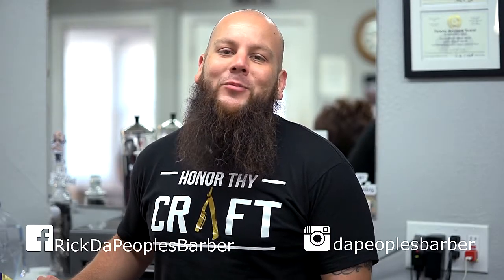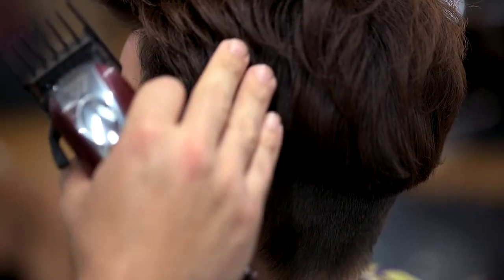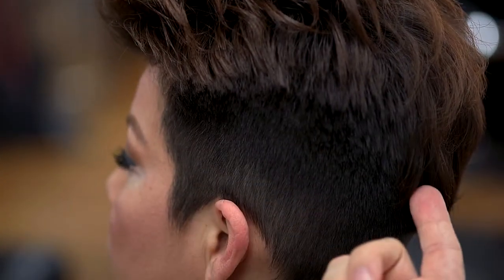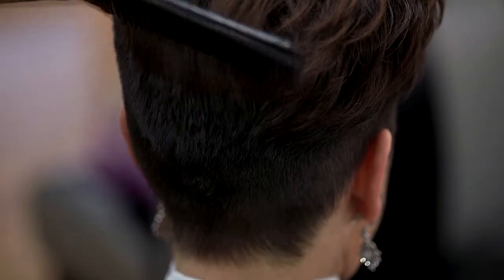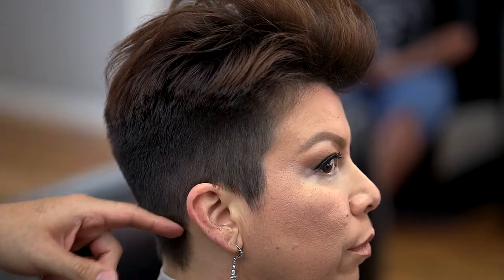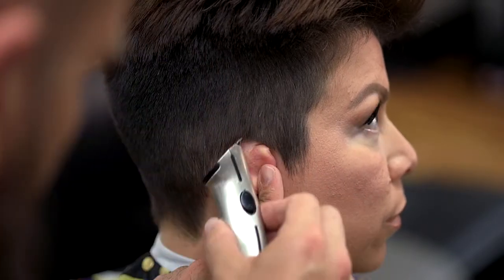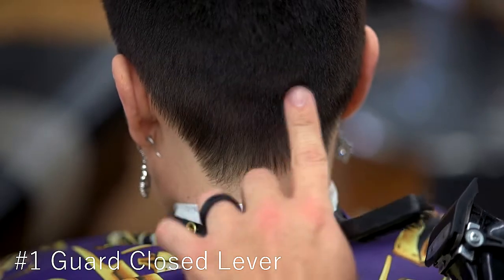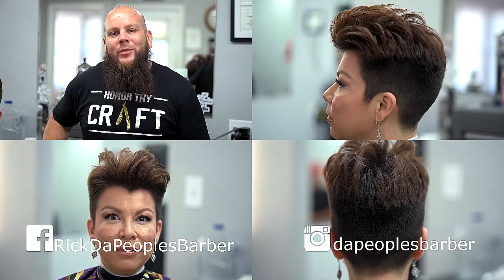FLAWLESS FRIDAYS | HOW TO DO A PIXIE | SHORT HAIRCUT ON LADY | SHORT LADIES HAIRCUT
In this video I show you how to do a Pixie Cut on a lady. I use my Wahl Cordless Magic Clips/ Wahl Mag, and line up the edge-up/shape-up with my Flawless Exposed Razor.